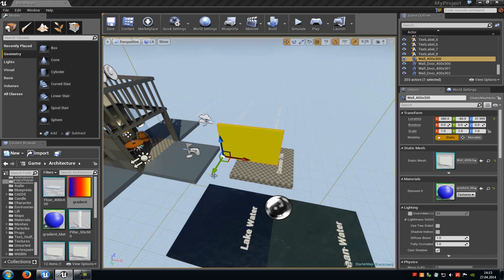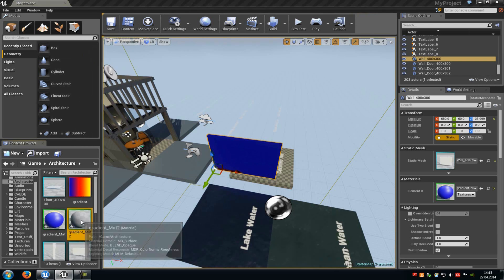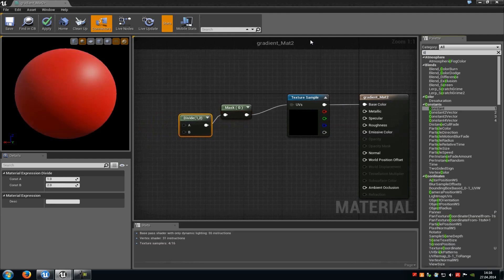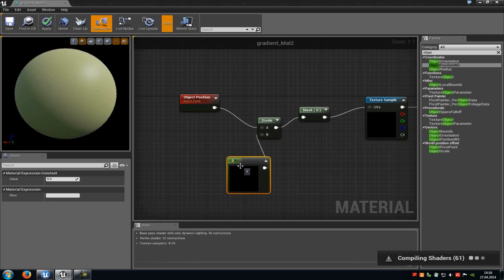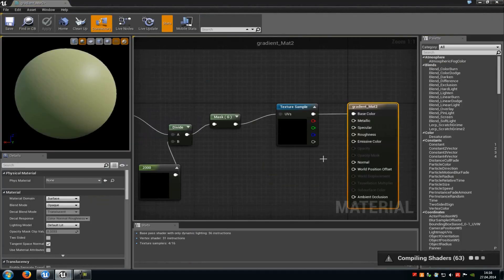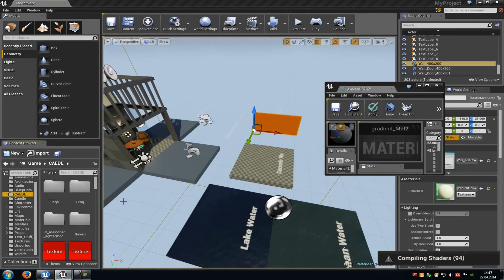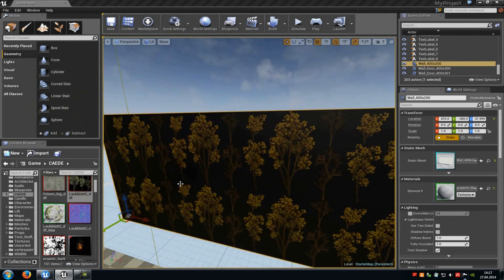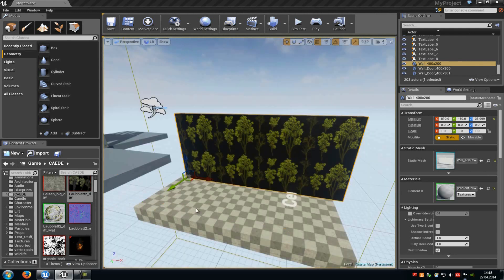Unreal Engine 4 Tutorial: random colour (english)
How to create a material that changes the colour with the world position.